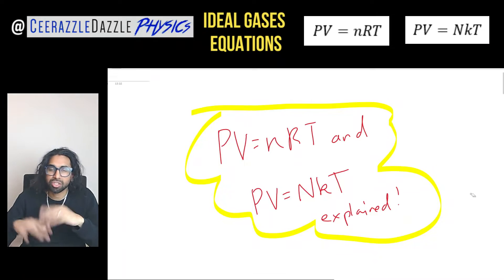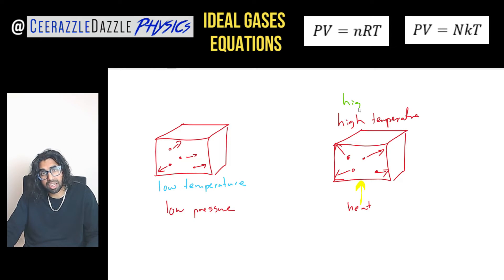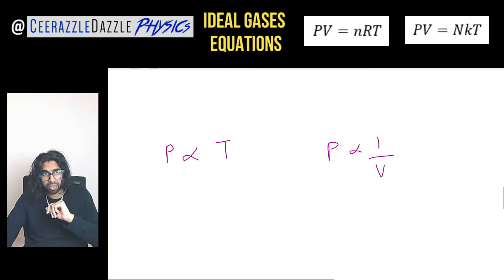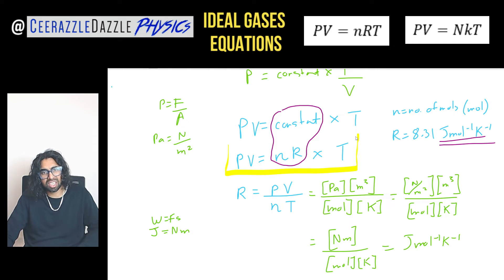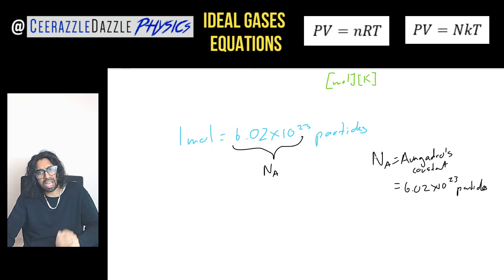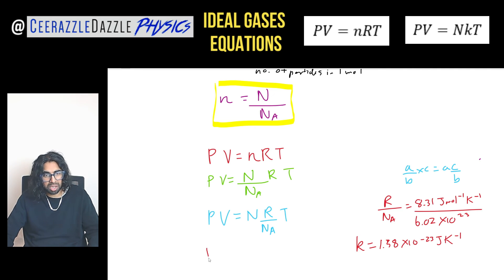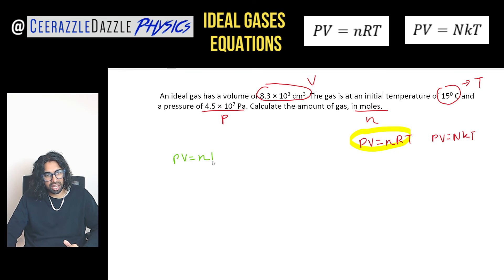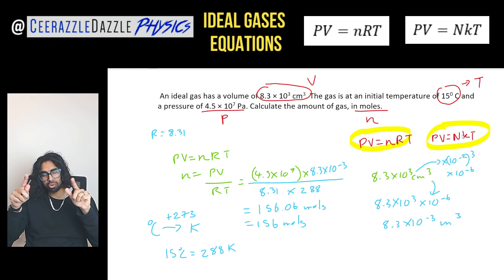A Level Physics A*: Ideal gas equations PV=nRt and PV=Nkt explained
Lesson Objectives: To be able to understand the relationship between pressure, volume and temperature upon a gas. To be able to understand  where the formulas PV=nRT and PV=Nkt come from. To be able to use n=N/NA to transition between PV=nRT and PV=NkT.

This video walks you through the difference between degrees Celsius and the Kelvin scale. We need to understand this before watching this video.

In this video I explain the origin of the ideal gas equations and the difference between them. We define the mole and use Avogadro's constant which tells us the number of particles in one mole, 6.02*10^23 particles. At the end we look at an exam question using the formula
Exam tip: ensure you know when to use each formula

Regards

Ceerazzledazzle